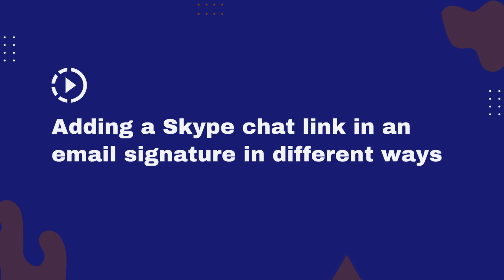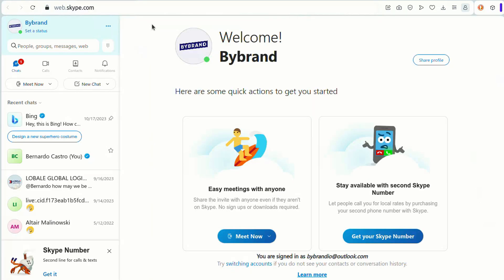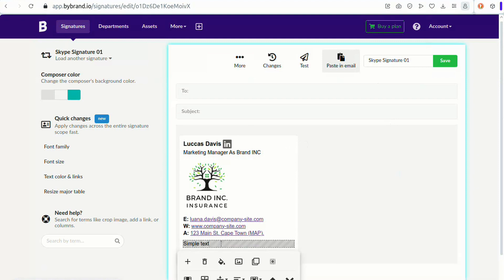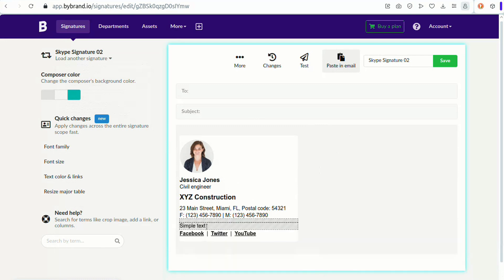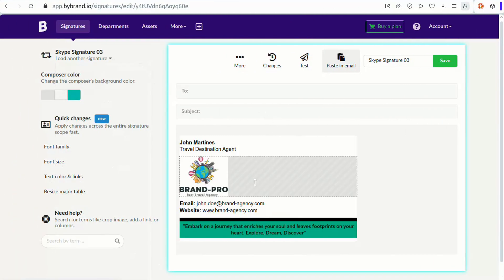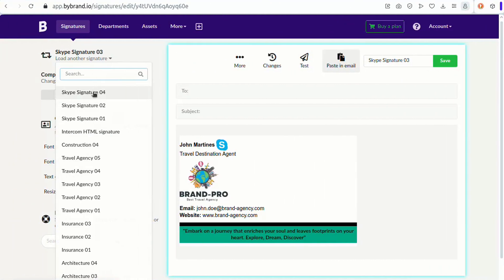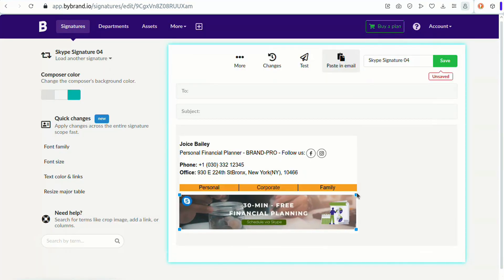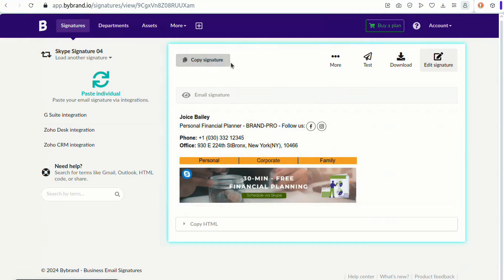Different ways to add a Skype chat link to your email signature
We will show different ways to add a Skype button to your HTML email signature. It's all about ease of communication. With a Skype button, anyone who receives your email can quickly and easily connect with you on Skype. Whether it's for a quick chat or a longer meeting, it's a great way to make yourself available to your coworkers and clients.